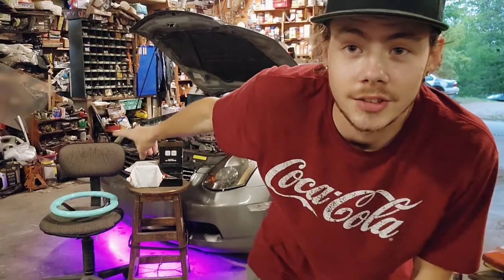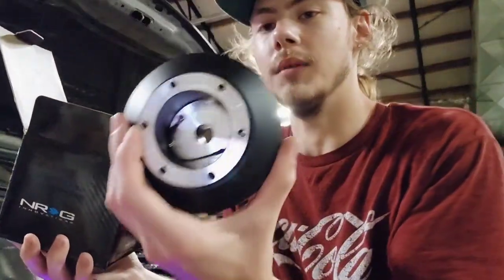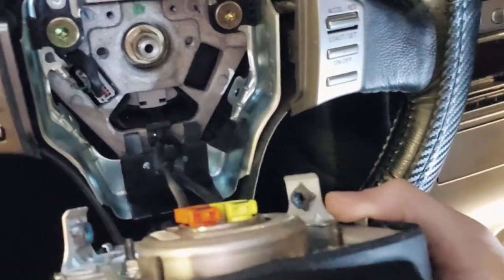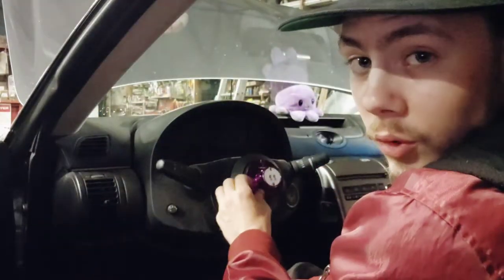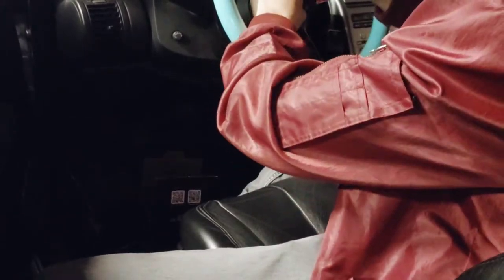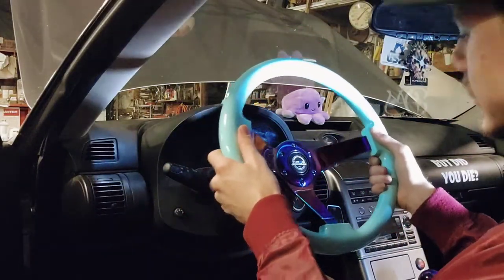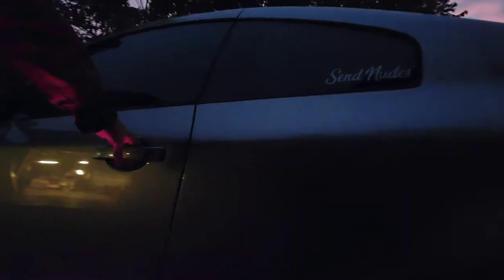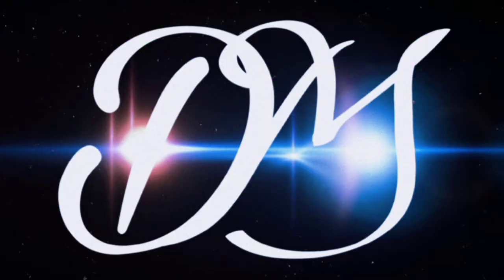Installing NRG Quick Release Steering Wheel On The 2003 G35 Coupe!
I absolutely love the new steering wheel will maybe leave links to what I got in the description if requested. But took about 2 hours was very easy to install would probably be less time if you knew where all the tools were at lol. More videos like this coming soon!